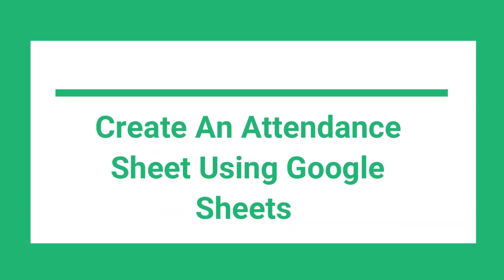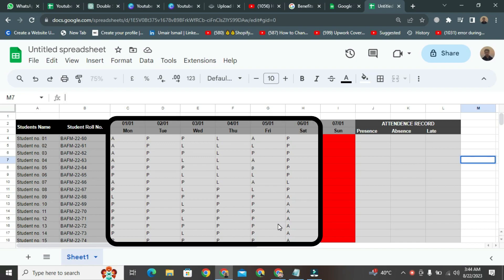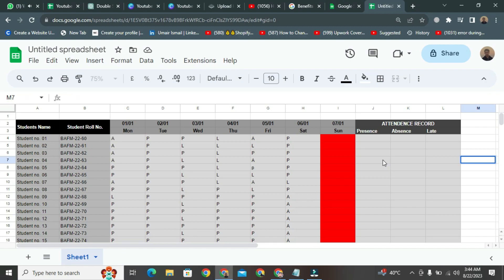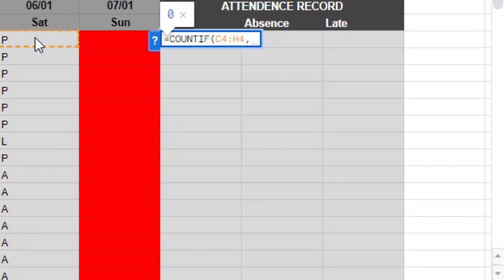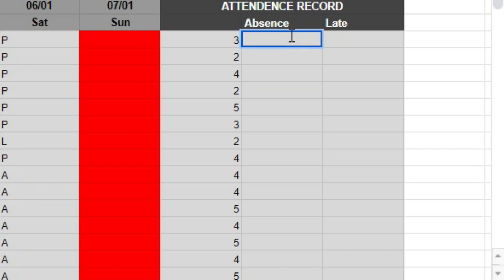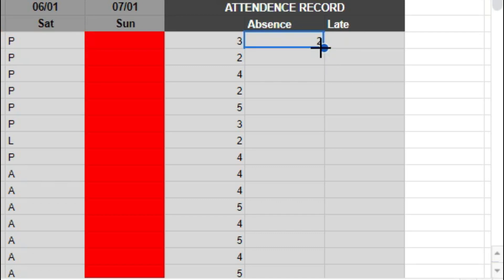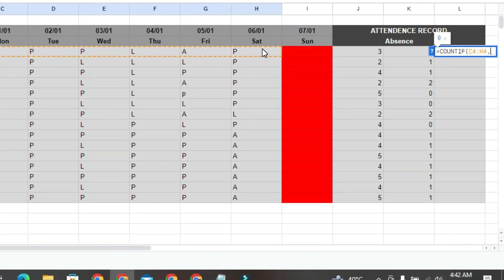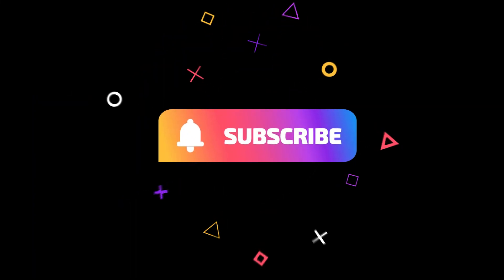How To Make Google Sheet Attendance | Create Attendance Sheet In Google Sheet | Quick & Easy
Streamline attendance management with our tutorial on 'How to Make Google Sheet Attendance | Create Attendance Sheet in Google Sheets'. In this step-by-step guide, we'll walk you through the process of creating an attendance sheet using Google Sheets, allowing you to efficiently track and manage attendance records.

Effortless Attendance Management:
Learn how to navigate Google Sheets and create an attendance sheet with ease. Our tutorial empowers you to simplify attendance tracking and record-keeping.

Step-by-Step Guide:
Navigate the creation process seamlessly as we guide you through each stage. From setting up the sheet to adding attendance data, we've got you covered.

Enhance Record-Keeping:
Discover how creating an attendance sheet in Google Sheets provides a digital solution for accurate and organized record-keeping. We'll show you how to streamline the attendance process.

For Educators and Professionals:
Whether you're a teacher, manager, or organizer, our tutorial caters to all users seeking an effective way to create and manage attendance records.

Efficient Attendance Tracking:
Join us in this tutorial on how to make a Google Sheet attendance sheet. Watch our video now and gain the ability to confidently create and maintain attendance records.

Smart Record-Keeping:
Unlock the potential of attendance sheet creation techniques. Our tutorial covers the tools and steps necessary for successfully setting up an attendance sheet, helping you master this essential skill.

Practical Examples and Tips:
Explore real-world examples and practical tips that showcase the versatility of attendance sheet creation. Ensure your attendance records are accurate and accessible.

Join us as we delve into the world of attendance management. Watch our video now and embark on a journey toward efficient attendance tracking and organized record-keeping using Google Sheets